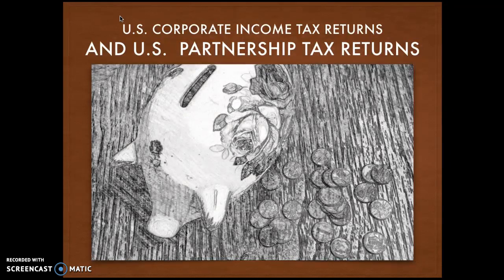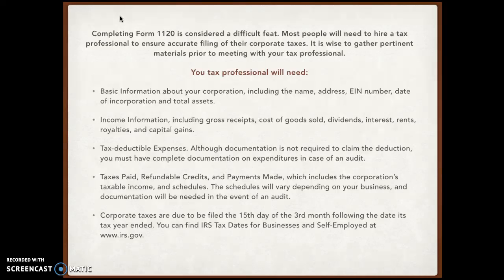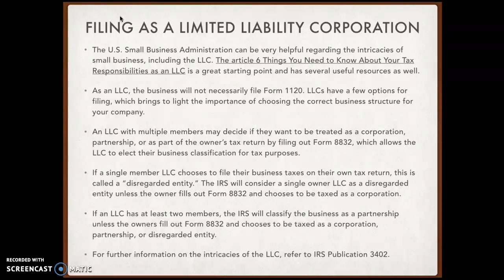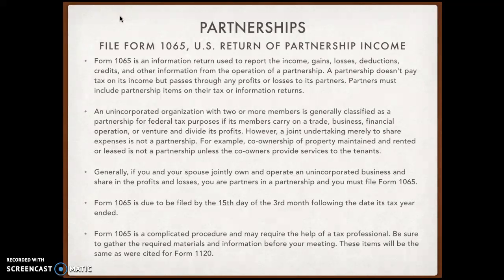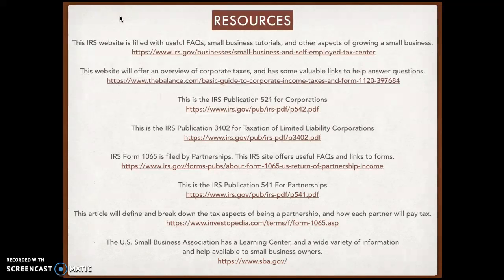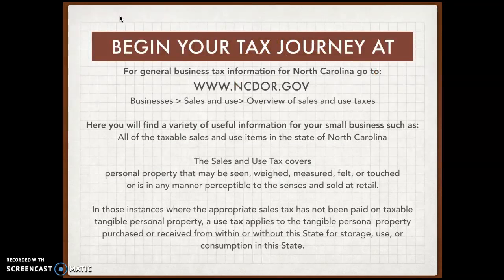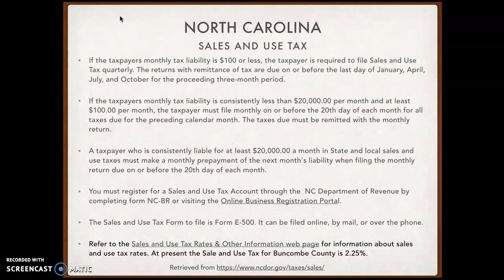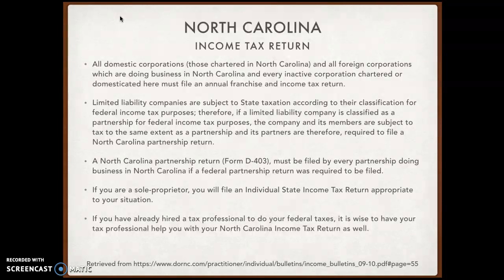Business Related Tax Documents Final Screencast